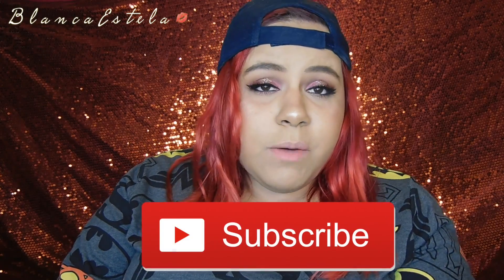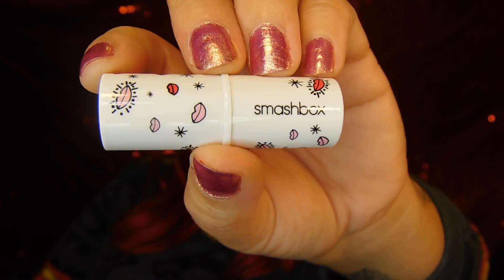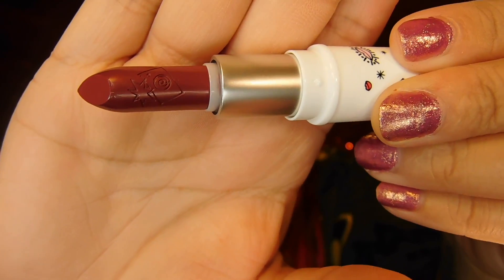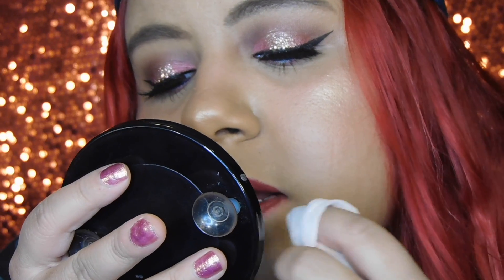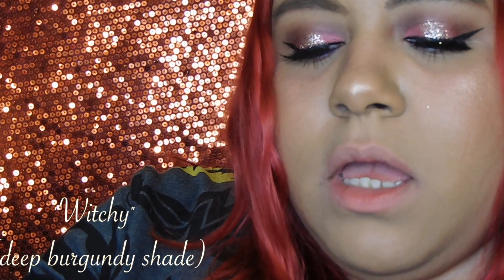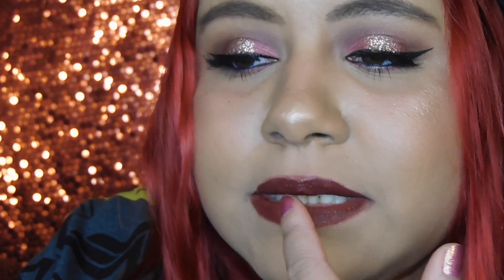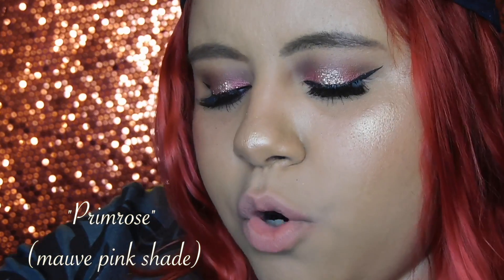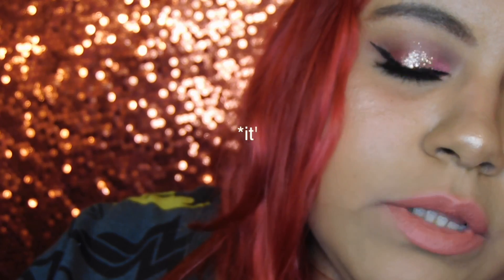Be Legendary Lipstick & Lip Mattifier Set by Smashbox| Review & Swatches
Welcome babes! 💕 in this video I review and swatch and apply smashbox' s new Be Legendary Lipstick & Lip Marrifier Set ! I hope you enjoy it! -BLANCAESTELA💋

***MIKASA BEAUTY- (BLANCAESTELA25)-25% on your order.(mikasabeauty.com)
***IIKONN EYELASHES- (BLANCA12)-30% on your order. (iikonn.com)
***AZEREDO COSMETICS-(Blanca10)-$$$ off your order. (azeredocosmetics.com)

--My Social Medias:
*Personal Facebook: Estela Olivas
*Beauty Facebook Page: Blanca Estela Beauty (@blancaestelabeauty)